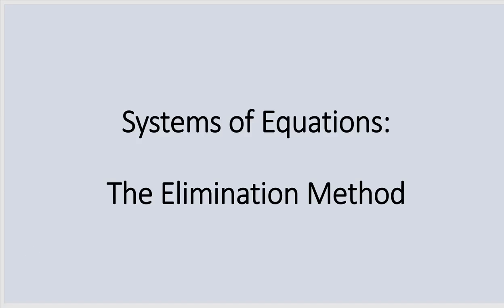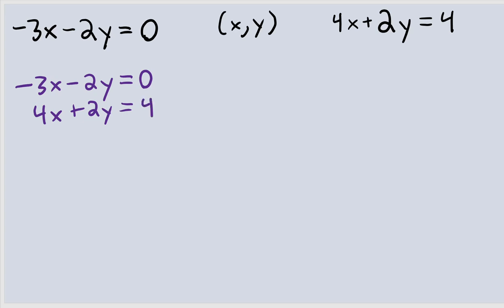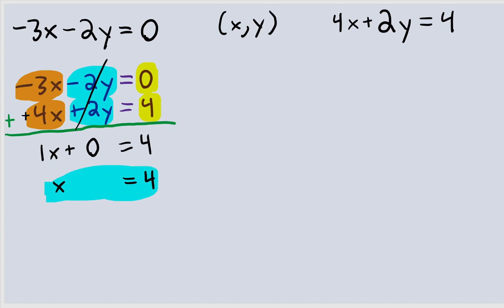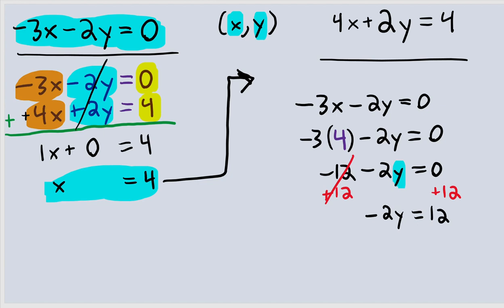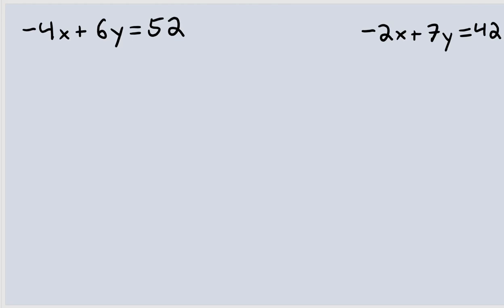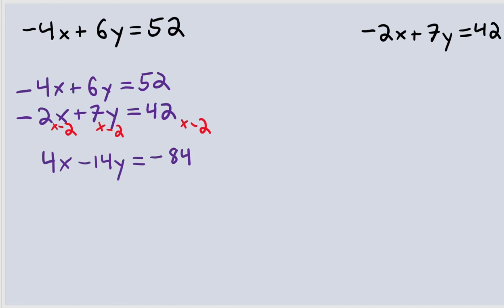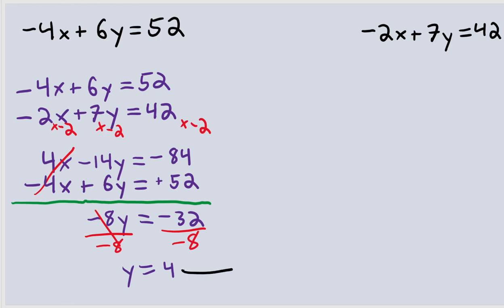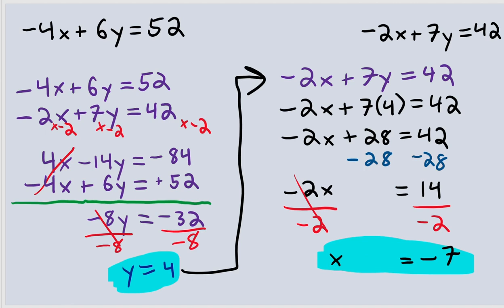Systems of Equations: The Elimination Method